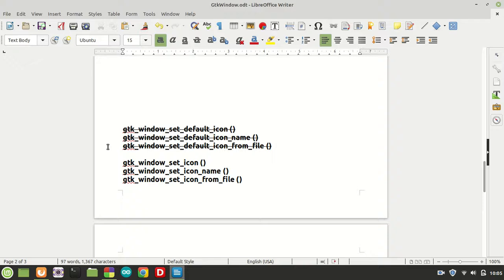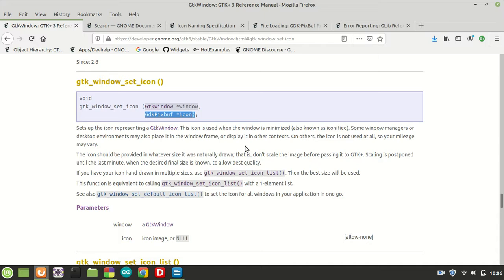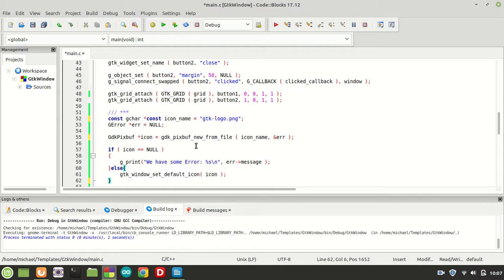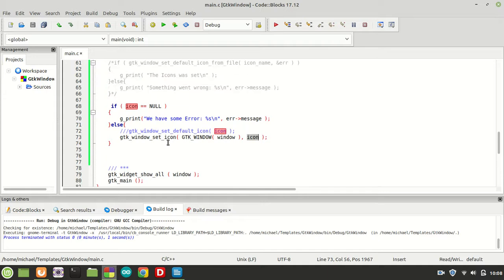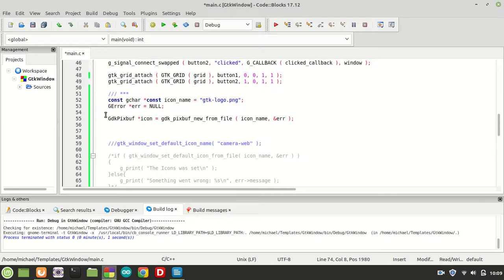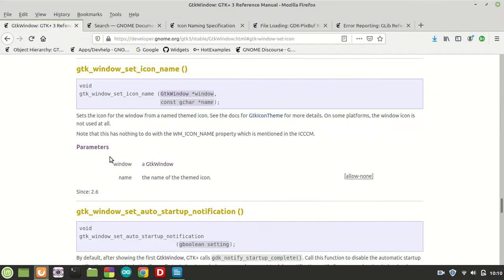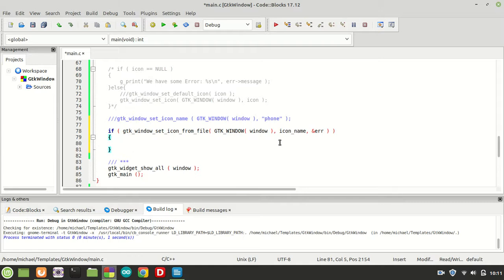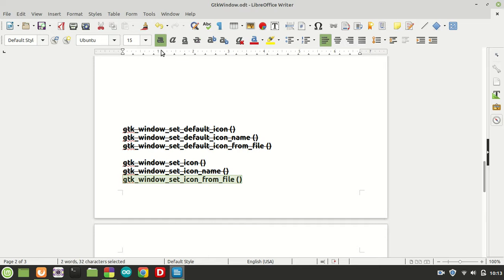GTK GtkWindow Part 14